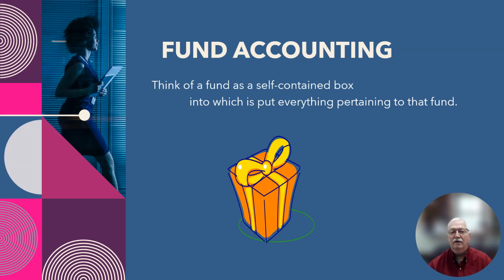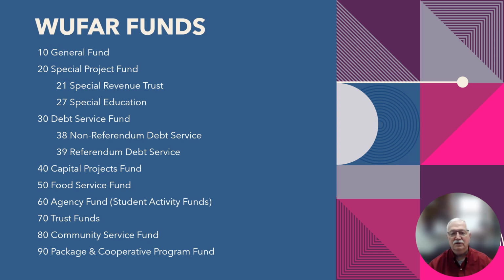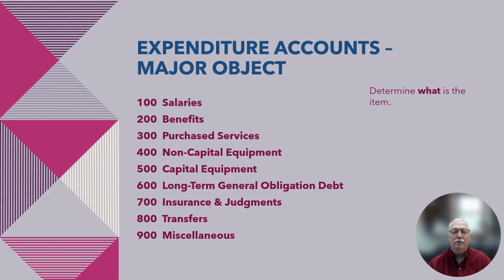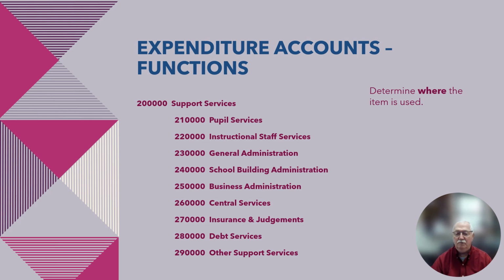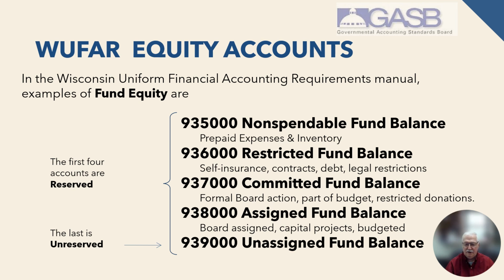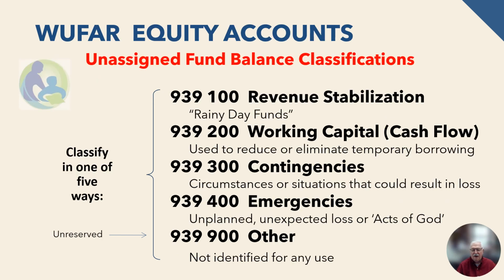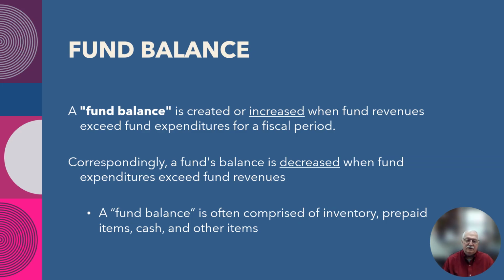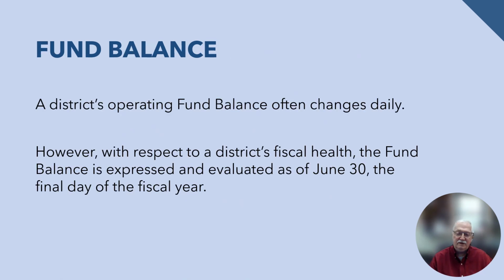Understanding Wisconsin School Fund Accounting